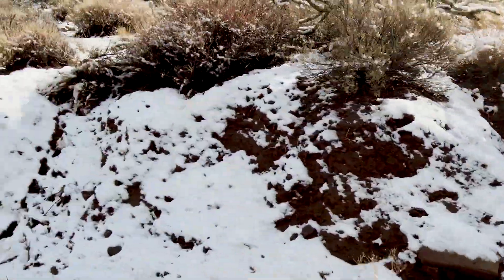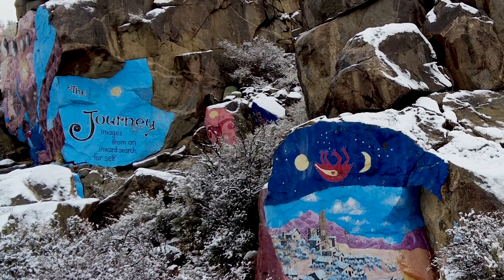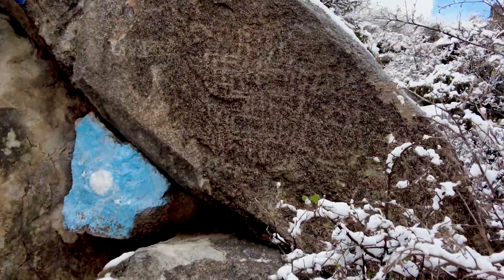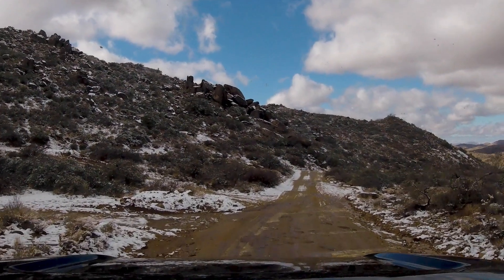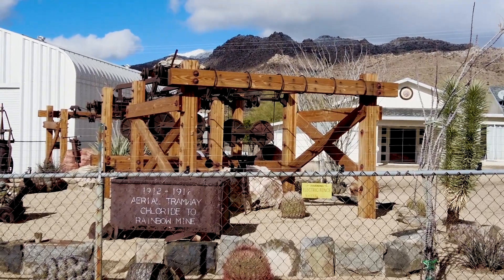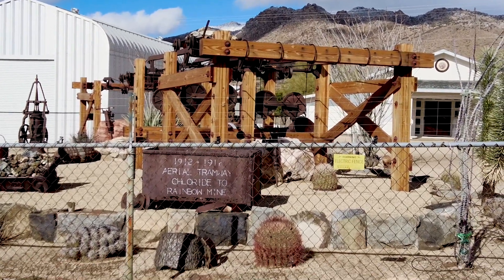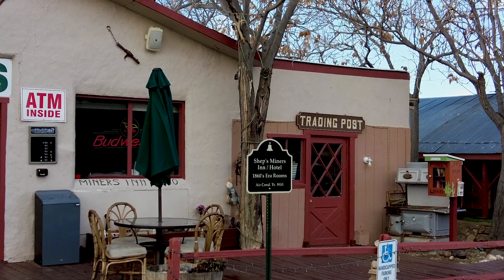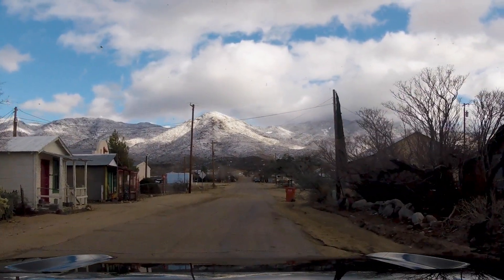Chloride Arizona - Mountain Murals & Petroglyphs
Hi folks. Dave and Janice back again with another adventure.

This time we head to Chloride Arizona to check out the old town itself as well as some murals and petroglyphs that can be found in the mountains near the town.

According to wikipedia, "Chloride is a onetime silver mining camp in Mohave County, Arizona, and is considered the oldest continuously inhabited mining town in the state". It seems to be referred to as a ghost town a lot but it is far from it. Several hundred people live there.

The murals that we visit were painted by an artist named Roy Purcell. According to chloridearizona.info, "In 1966, Roy Purcell took a break from pursuing a Master's degree in Fine Arts at Utah State University to labor as a miner in the Cerbat Mountains near Chloride, Arizona. While he was there, and with the support of local residents, he painted "The Journey," a 2000-square-foot set of murals on some boulders about a mile and a half outside of town. The murals have held up well during the many years, and the colors remain vibrant.

Join us as we explore this unique little town.

Dave & Janice

0:00 Intro
0-:22 Drive to the murals
0:47 Murals and Petroglyphs
3:08 Touring Chloride